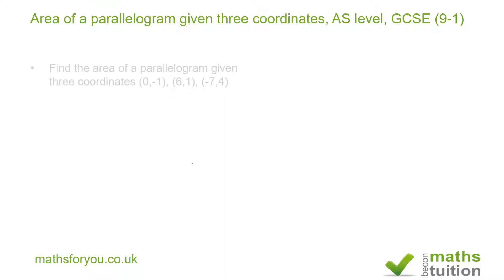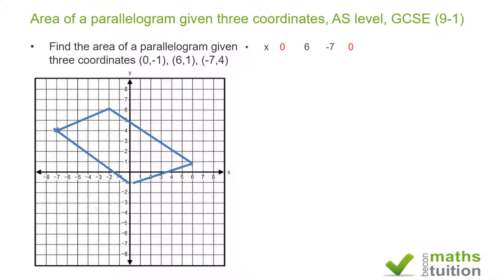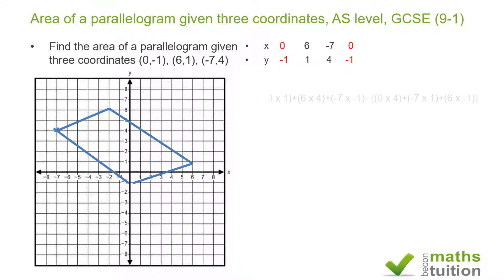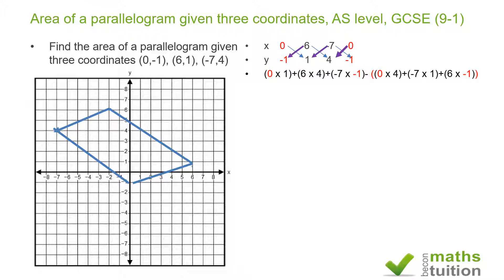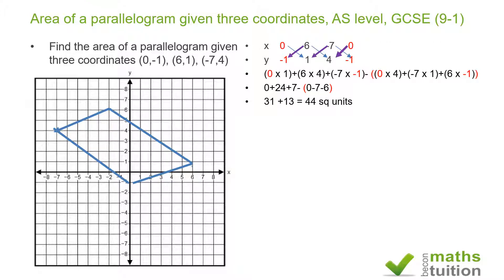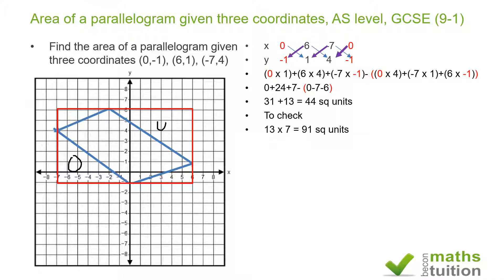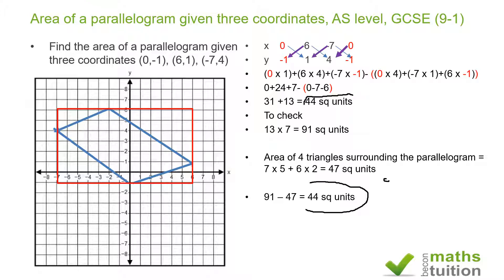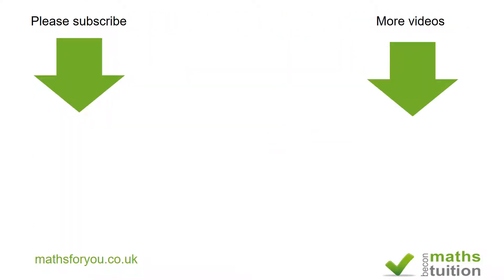Area of a parallelogram given three coordinates GCSE9 1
Find the area of a parallelogram given three coordinates (0,-1), (6,1), (-7,4)